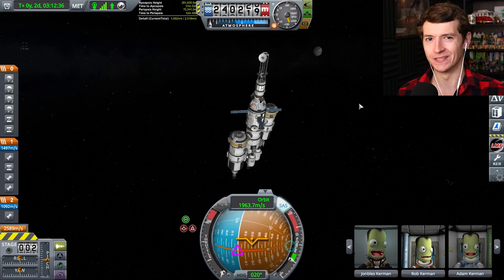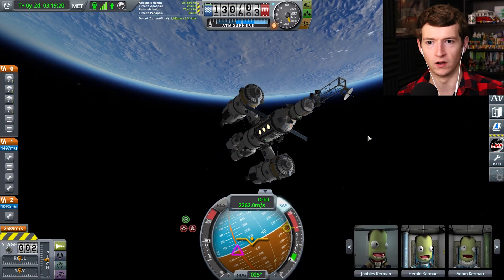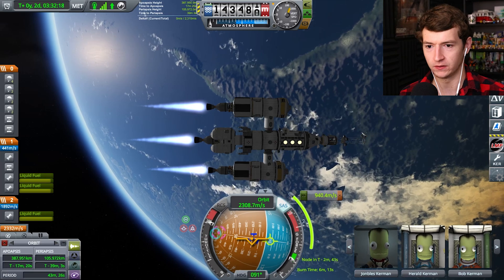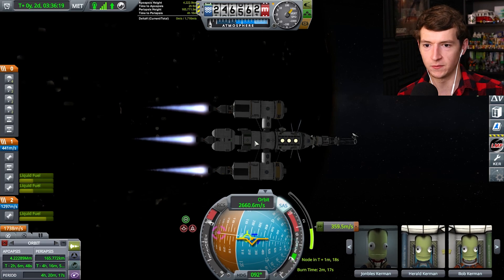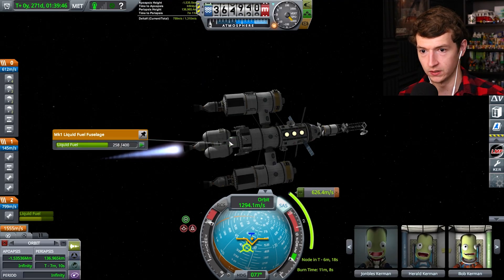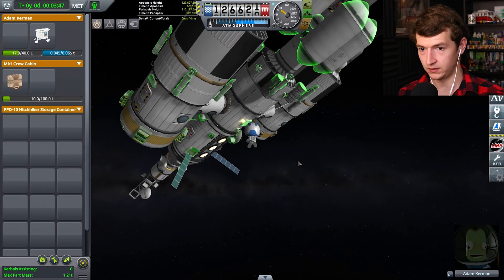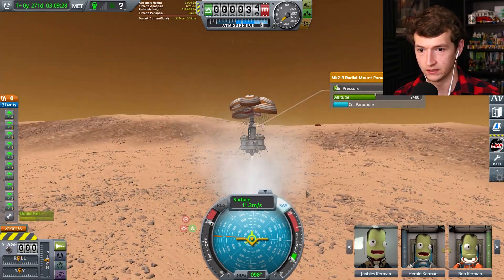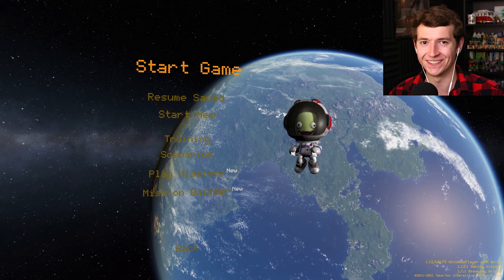THE DUNA COLONY PART 2 | Kerbal Space Program #15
The Great Duna Colony is on its way in today's Kerbal Space Program! The ship needs some upgrades, the journey will be long, and there will be plenty of science to do along the way. Will our brave crew survive the harshness of th red planet? Find out!